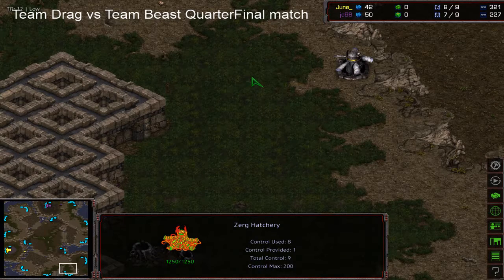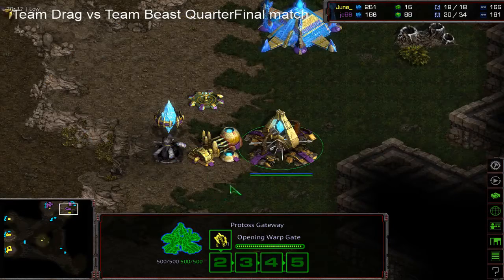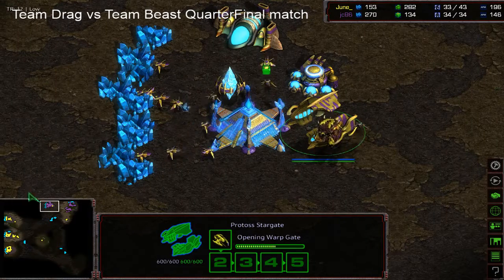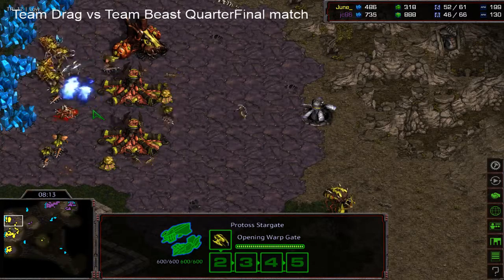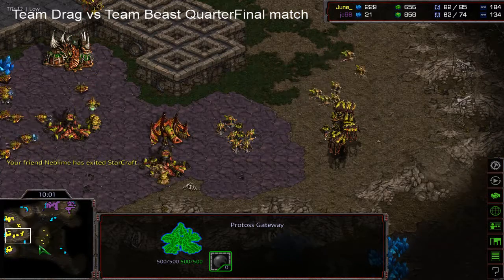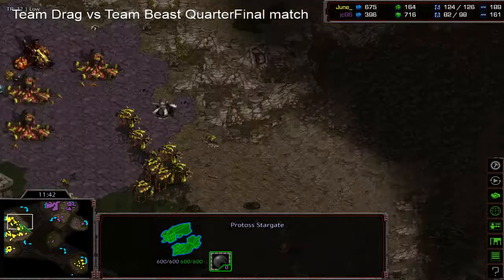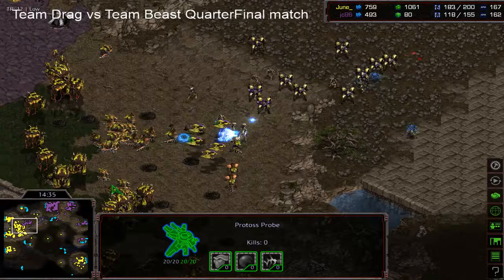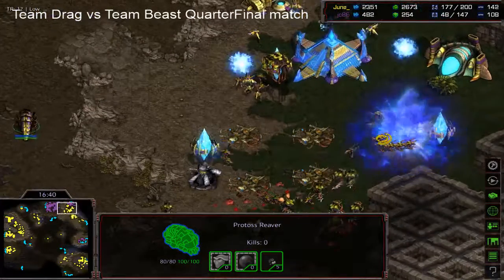CPL S3 Quarter-finals, Team Drag vs Team Beast, T3 - June vs jc86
StarCraft Remastered June [Z] vs jc86 [Z] CPL3 - QuarterFinal Tier 3 - Team Drag vs Team Beast